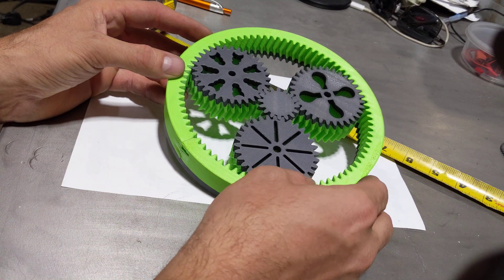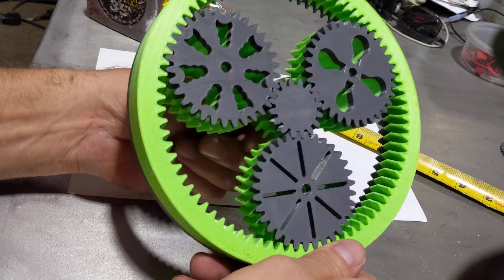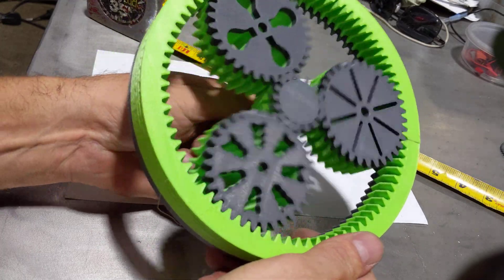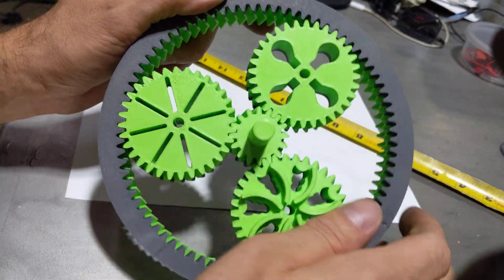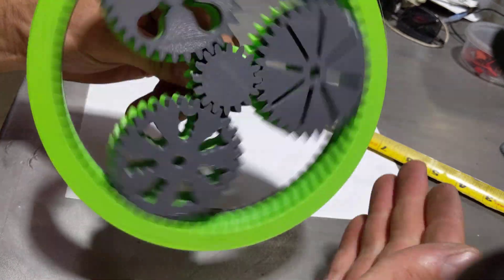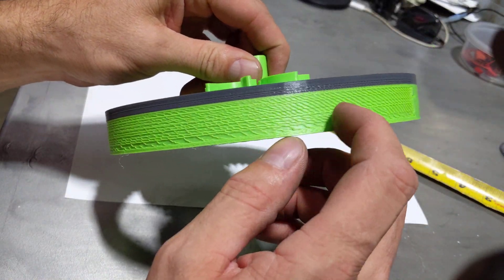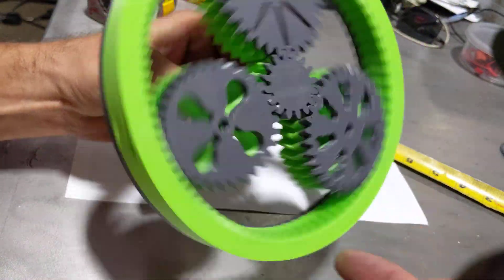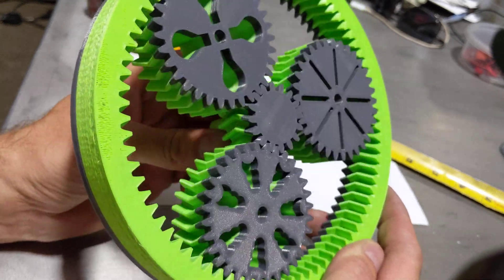HUGE 3D Printed Herringbone Planetary Gear Assembly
printed with PLA+ on a ender 3 pro.
used fusion 360 with GF gear generator free add-on.
200 grams 2 perimeters 5% infill.